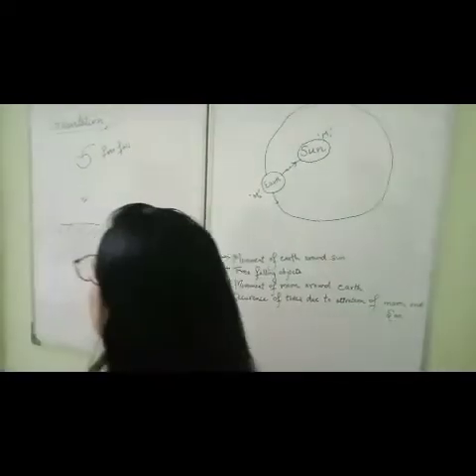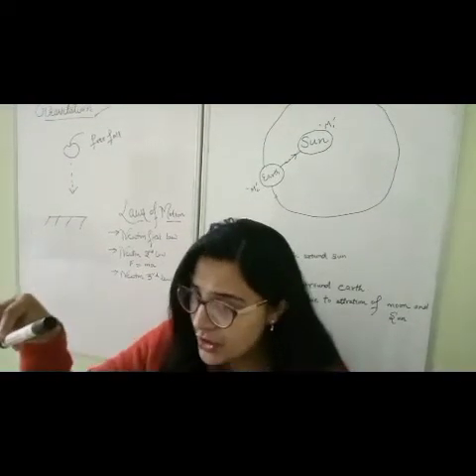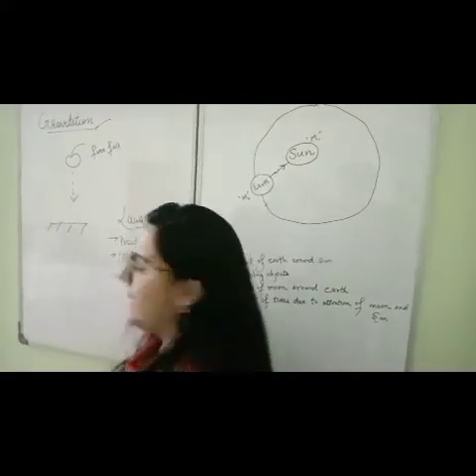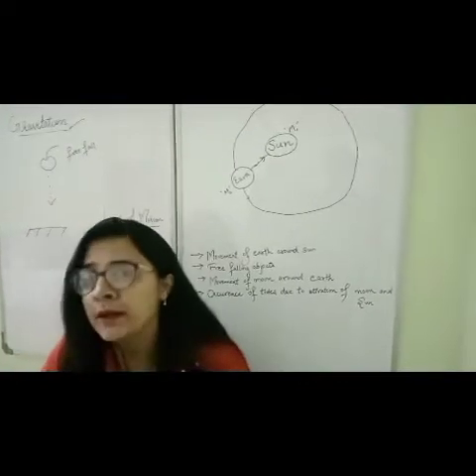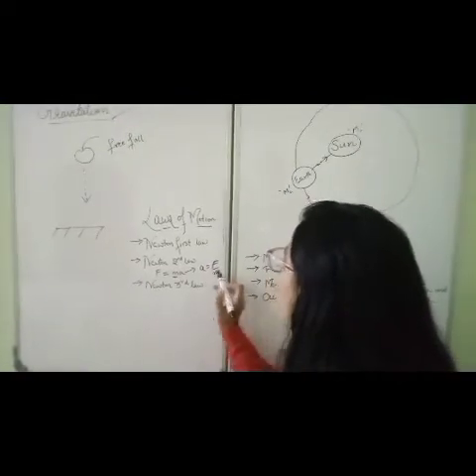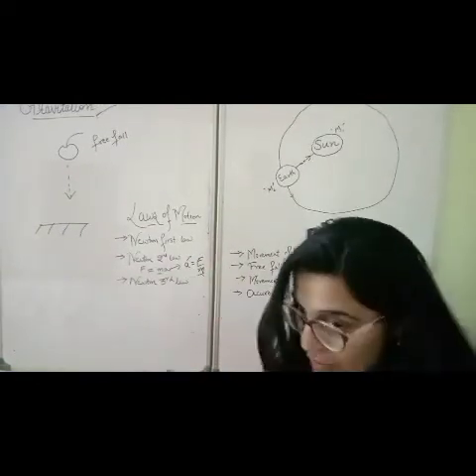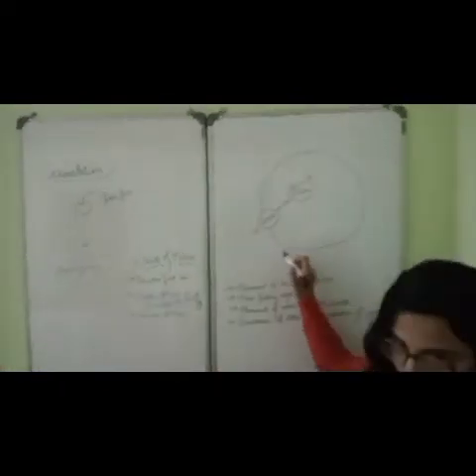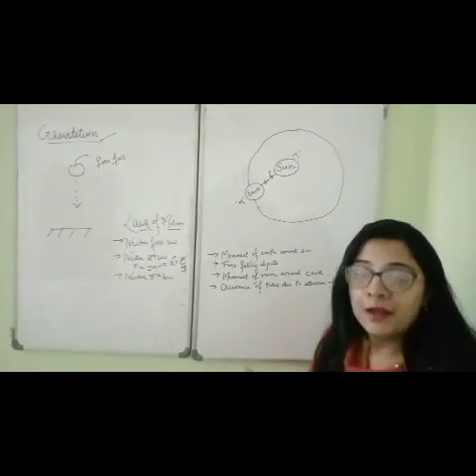gravitation for class 9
Class 9 topic gravitation is explained
 from basic